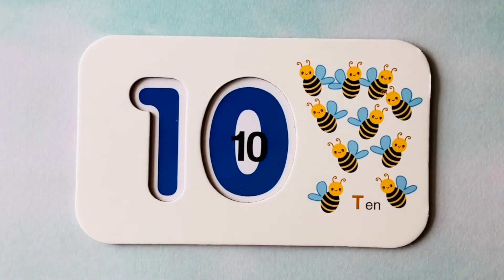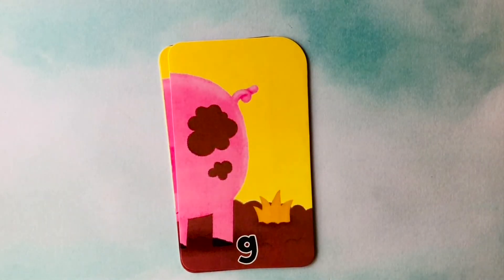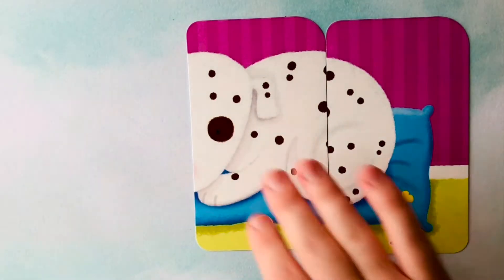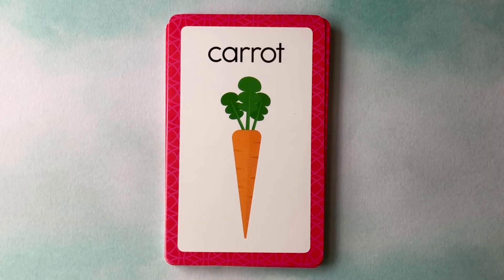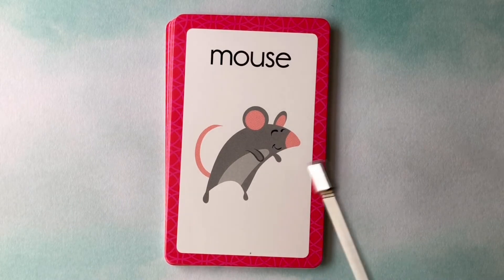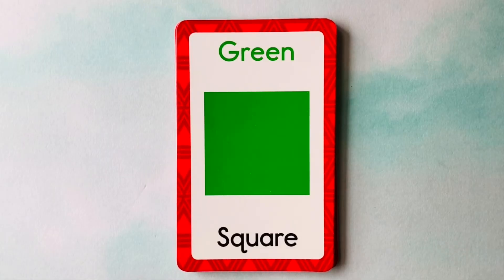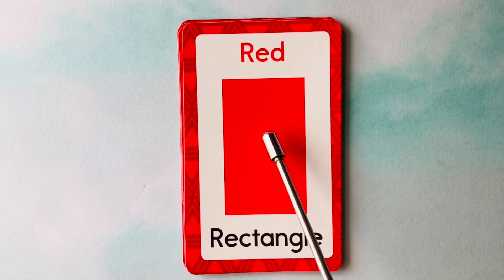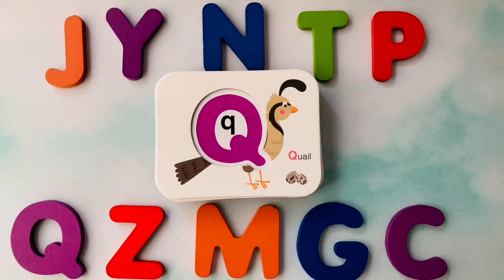Counting Animals - Preschool & Toddlers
Education
Learning
Kids
Teach
Numbers
Alphabet
Spellings
Shapes
Colors